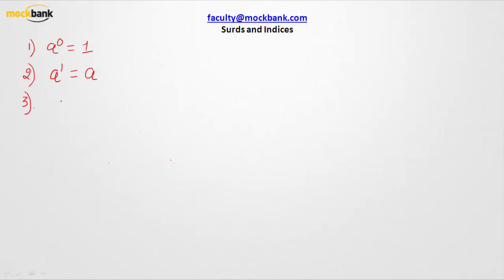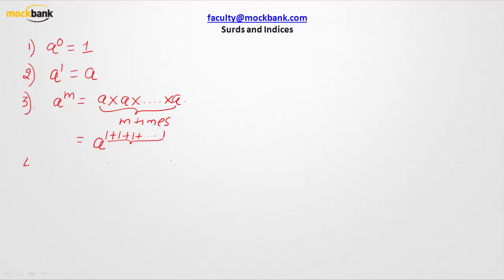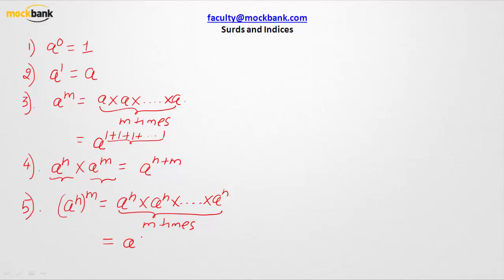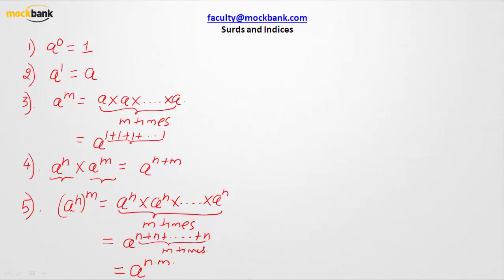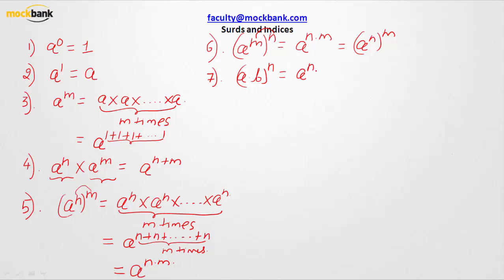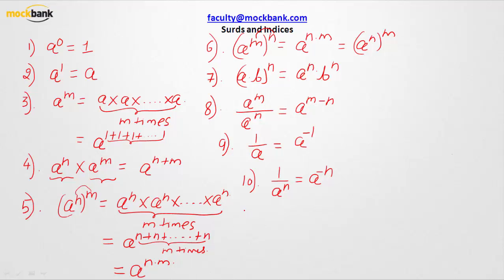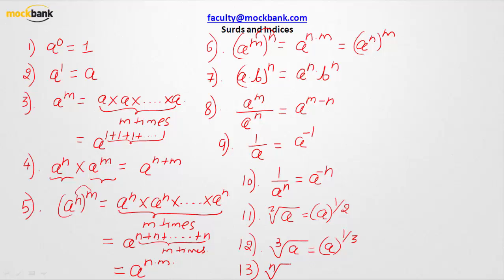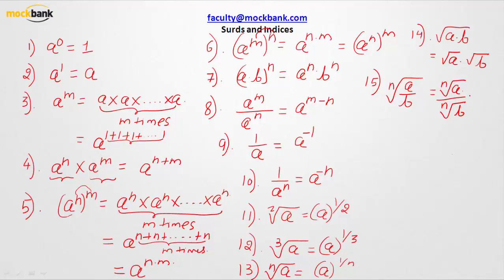Surds and Indices Solved Problem 1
Learn better and faster approach to Surds and Indices problems that normally takes 1.5minutes to solve.
Find related questions on our blog under Banker's Bounty category.